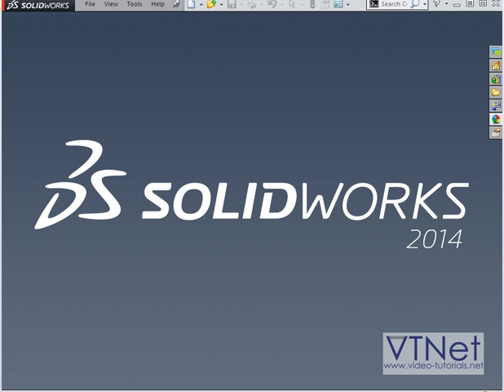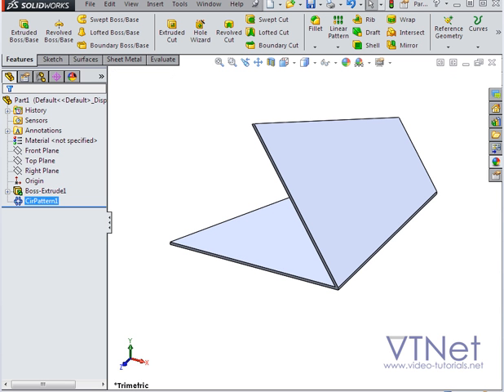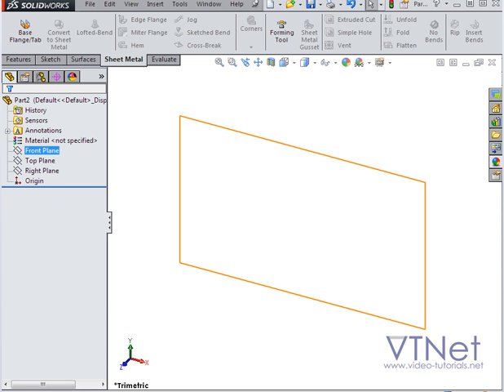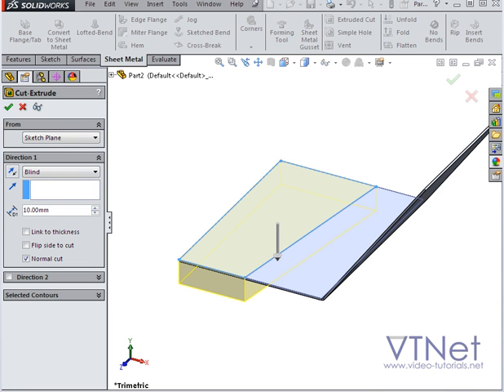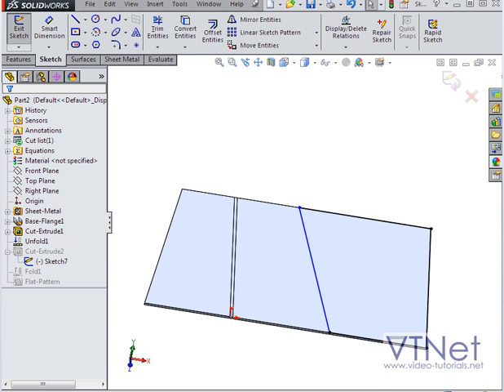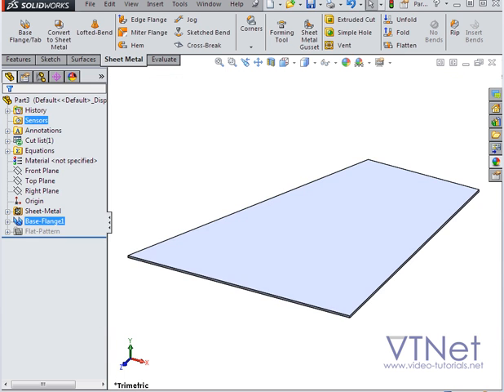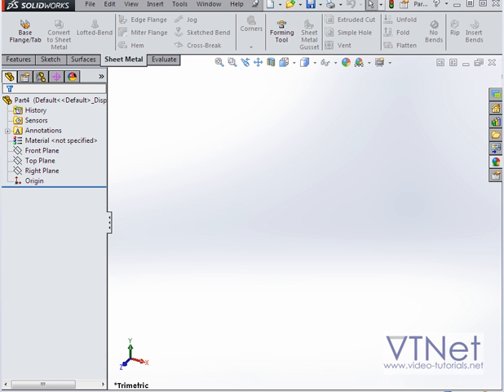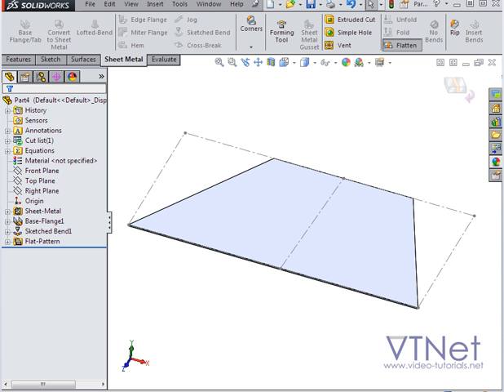How do I create a V-shaped Sheet Metal Part SOLIDWORKS Tutorials (Questions & Answers)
- save 10% enter "youtube" at checkout

In this SolidWorks Questions & Answers video tutorials series of questions, I answer a question from a user about how to create a v-shaped sheet metal part.